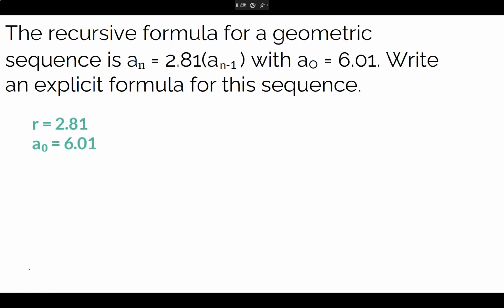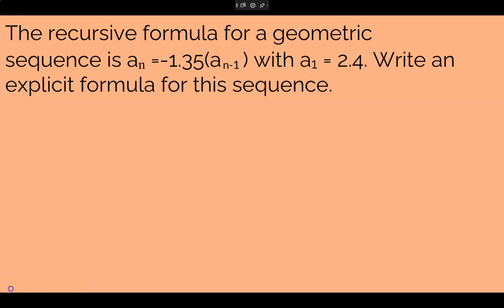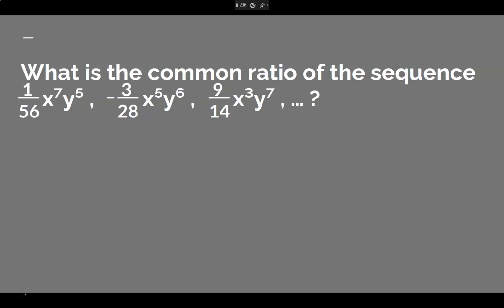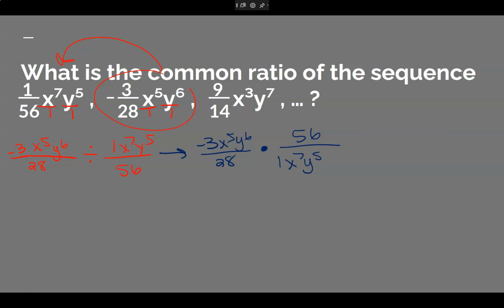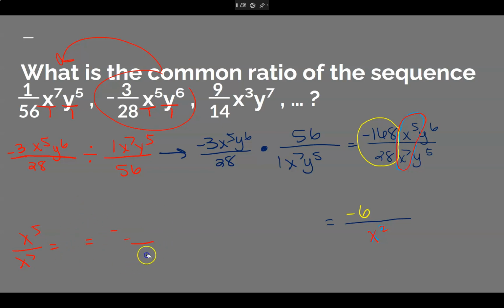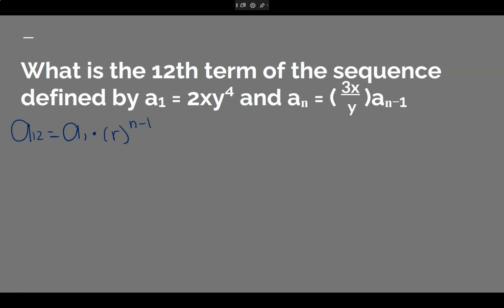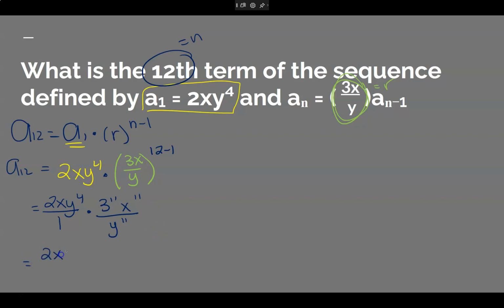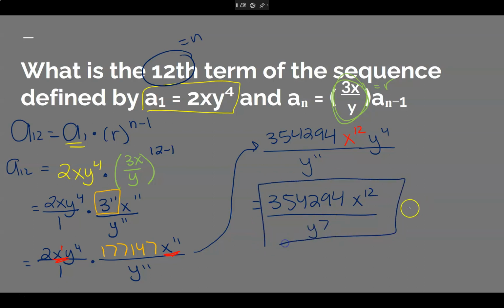Alg 2_Exploring Geometric Sequences Formulas